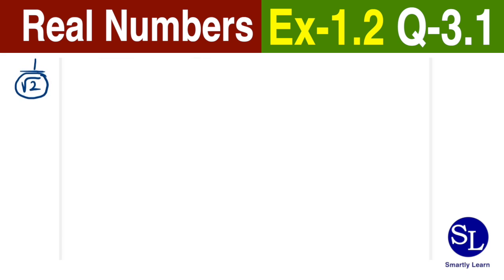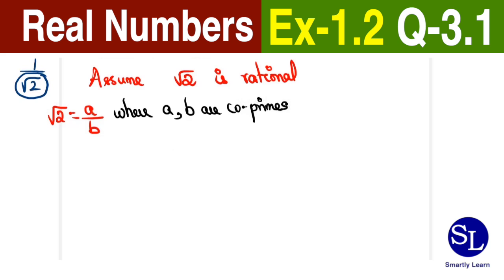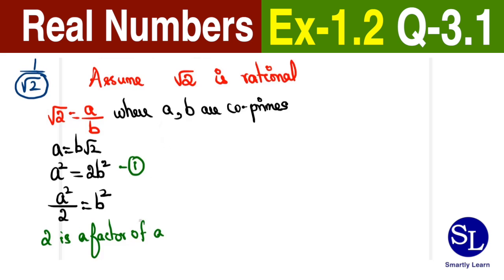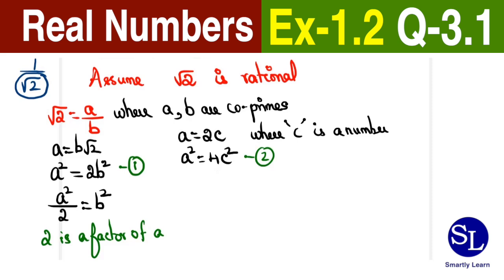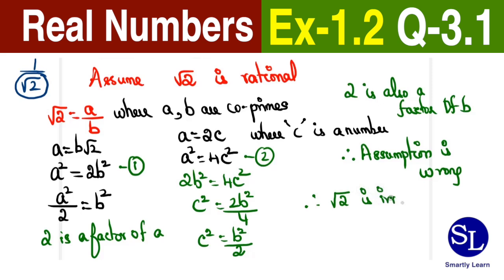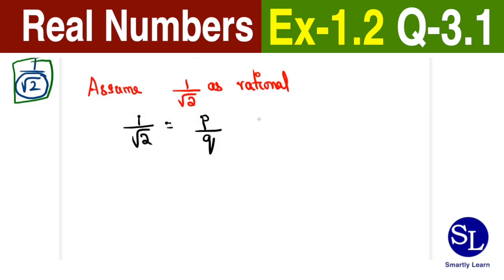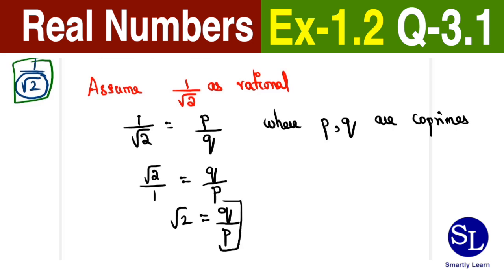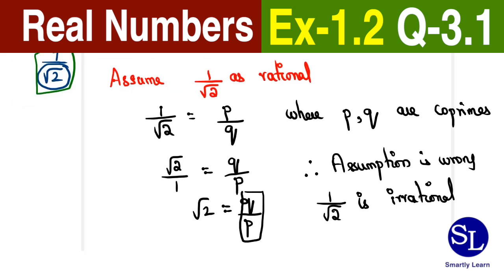Prove 1/√2 is Irrational | Class 10 NCERT Ex 1.2 Q3(i) Step-by-Step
In this Class 10 NCERT Maths video, we solve Exercise 1.2, Question 3(i): Prove that 1/√2 is irrational.

You will learn the proof in two clear steps:
1. Prove that √2 is irrational using the contradiction method.
2. Use that result to prove that 1/√2 is also irrational.

This step-by-step explanation is useful for Class 10 Maths Chapter 1: Real Numbers and exam preparation.

Topics covered:
• Irrational numbers
• Proof by contradiction
• Co-prime numbers
• Class 10 NCERT Maths Exercise 1.2